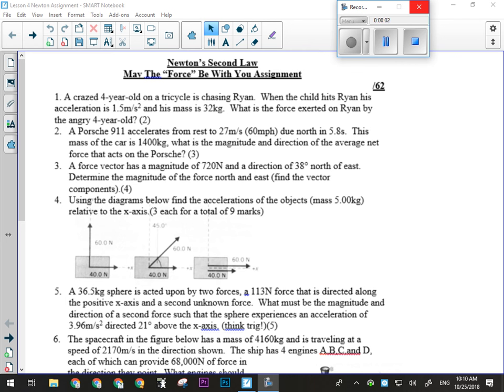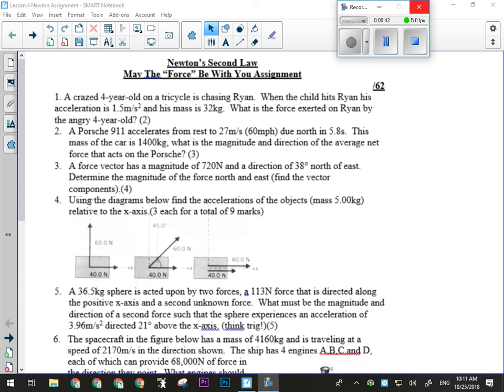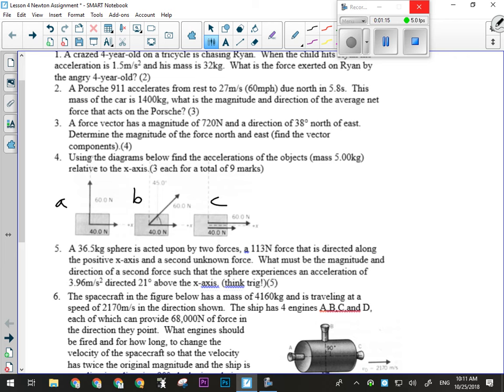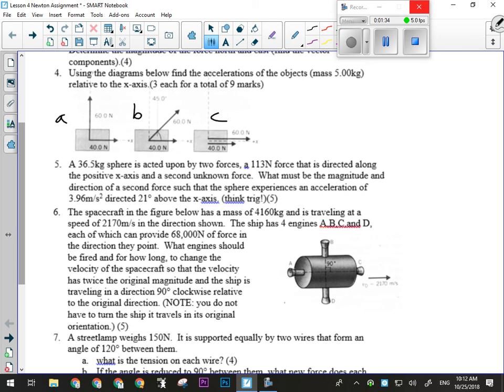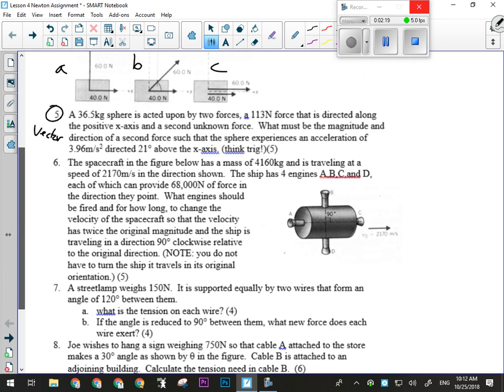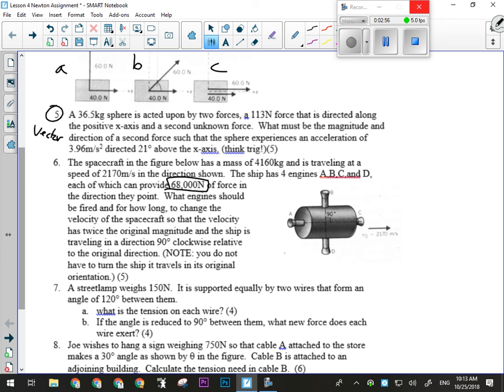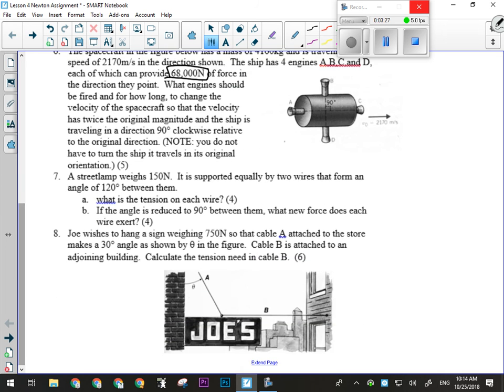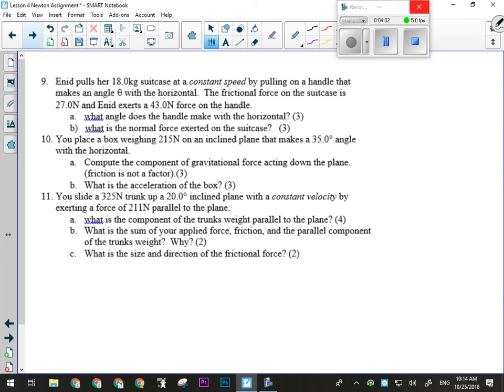Physics 20: Newton Assignment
Instructions and Tips for completion.